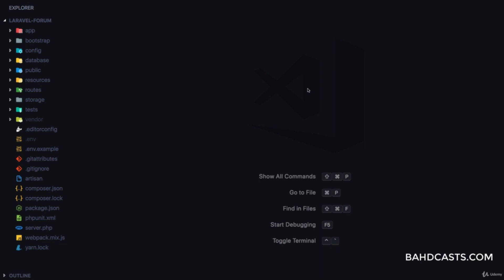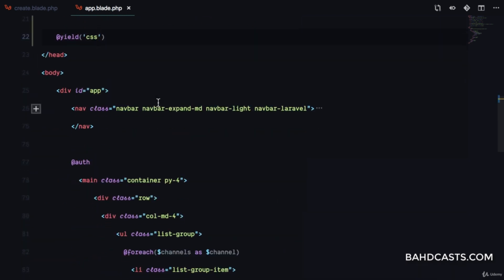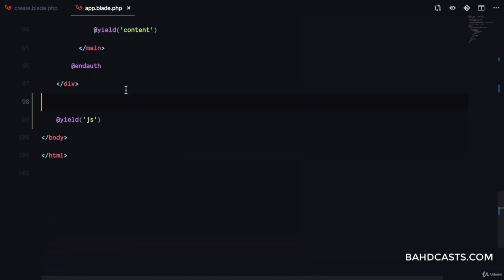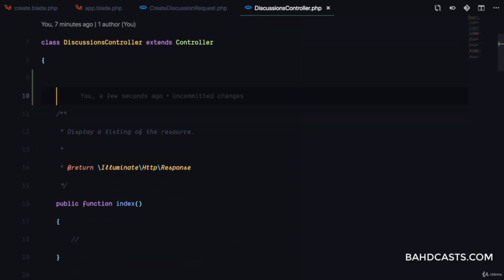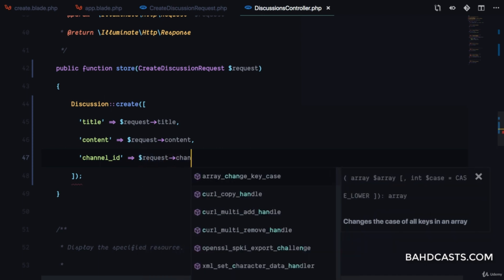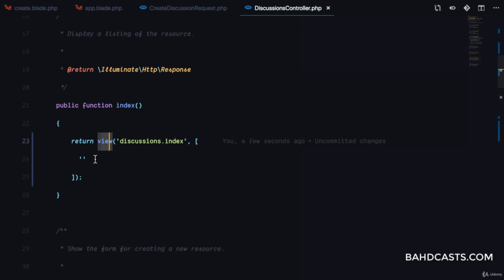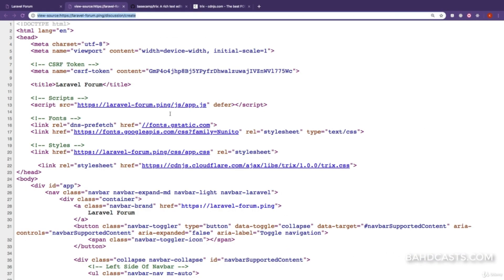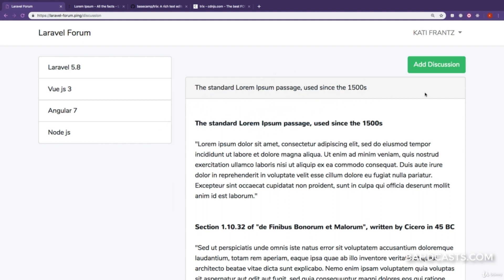#55 Storing and Displaying Discussions in Laravel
Storing and Displaying Discussions in Laravel